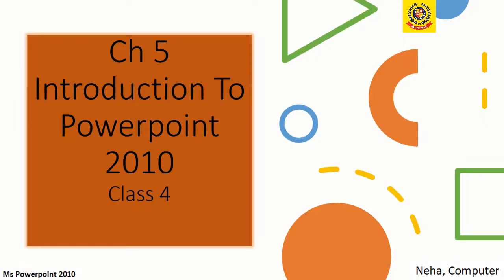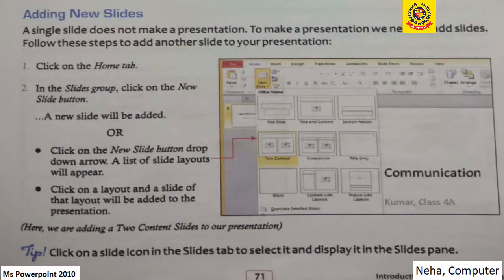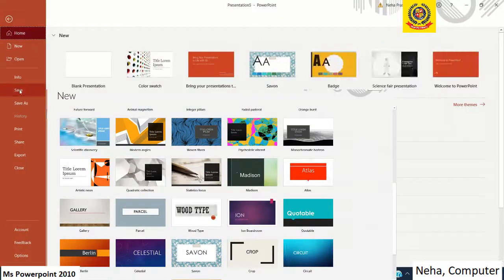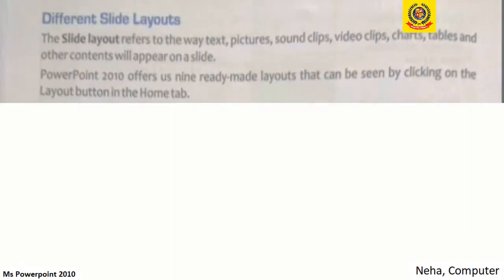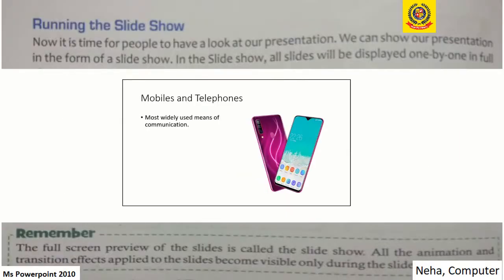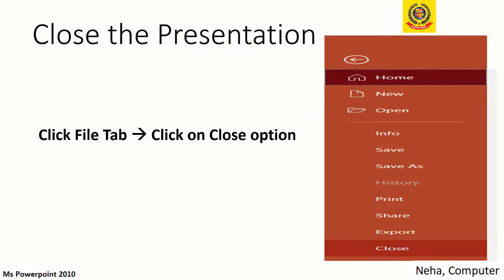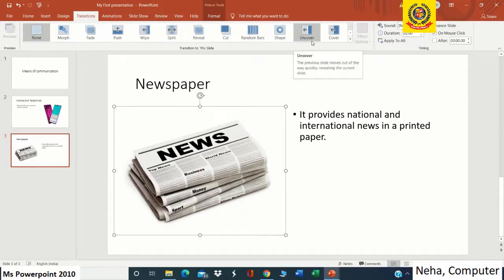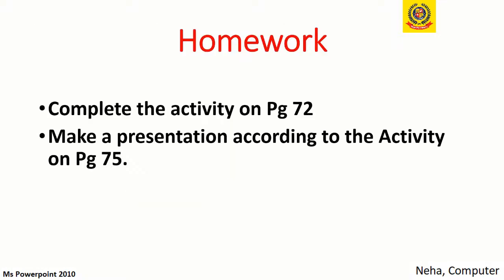4 computer Sept 18